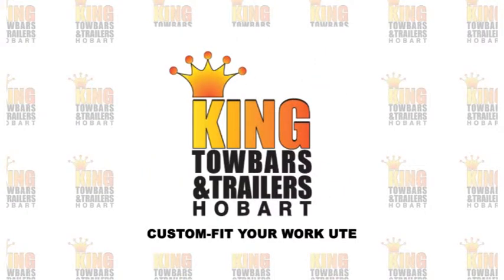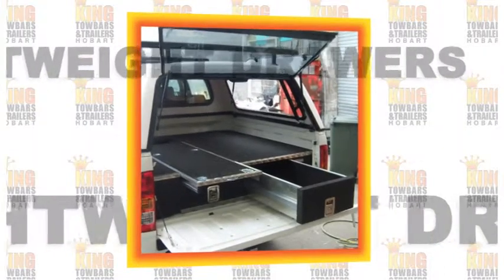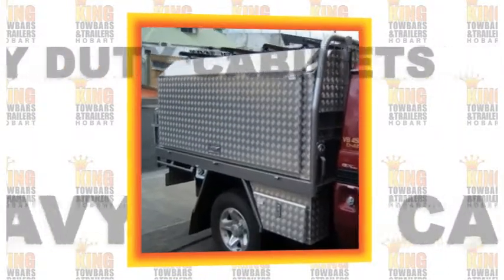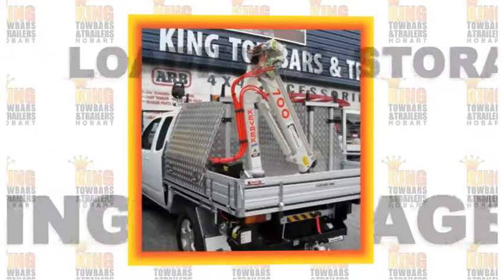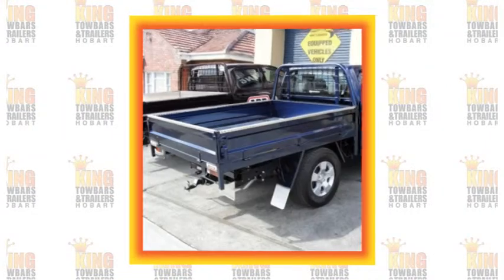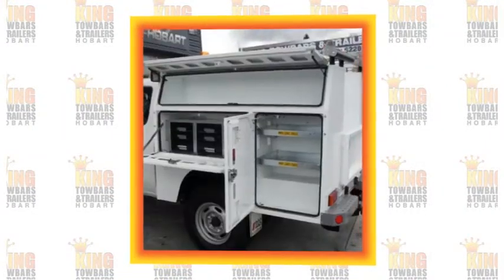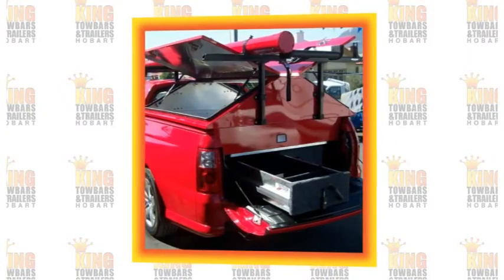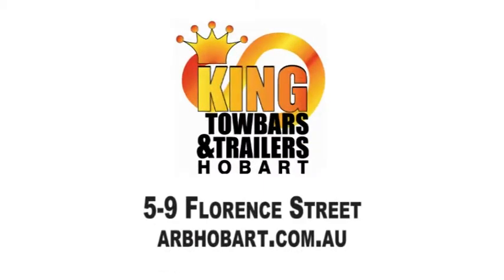King Towbars & Trailers - Utes